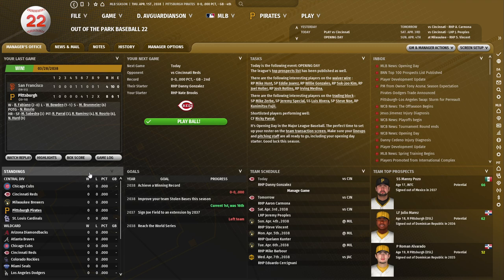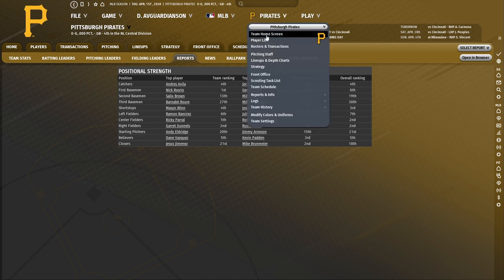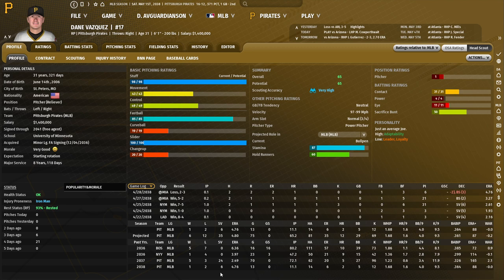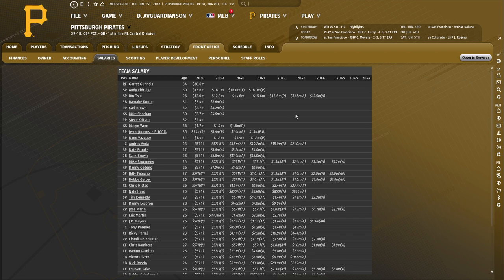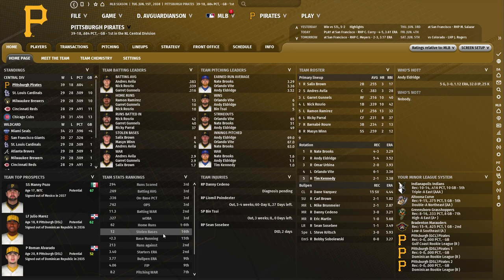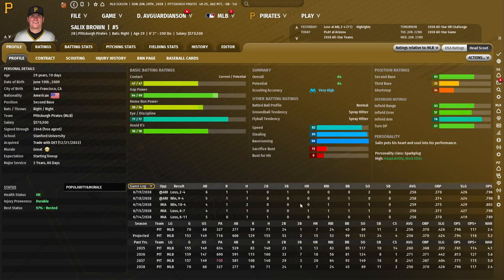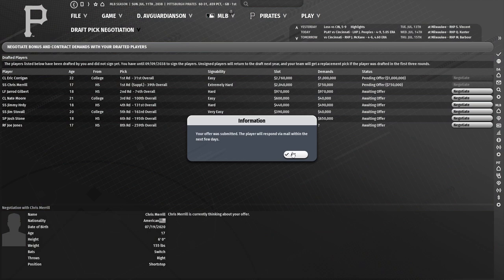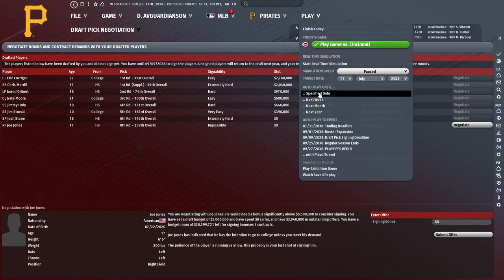Let's Play OOTP 22 as the Pittsburgh Pirates #35: Upgrading the bullpen